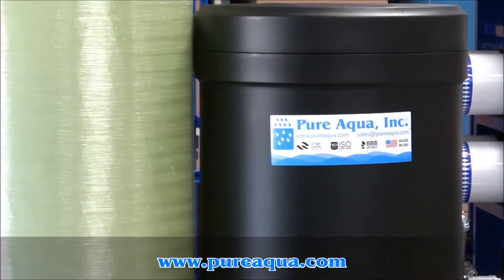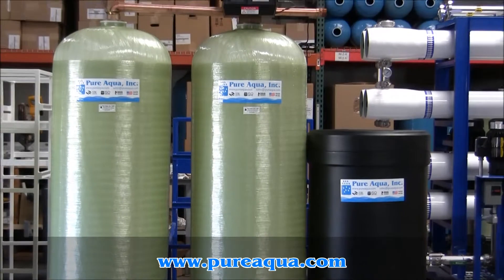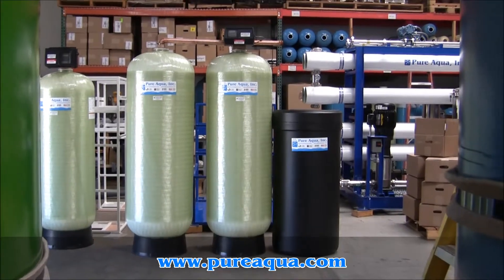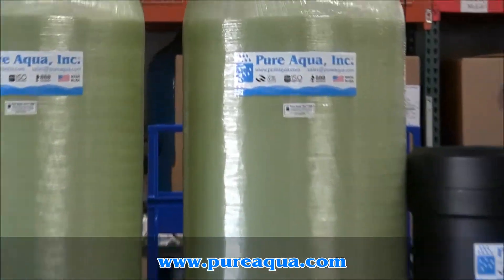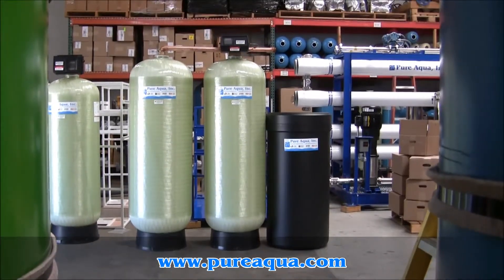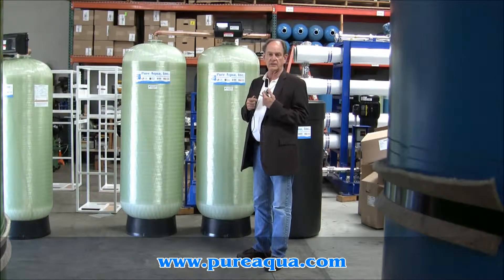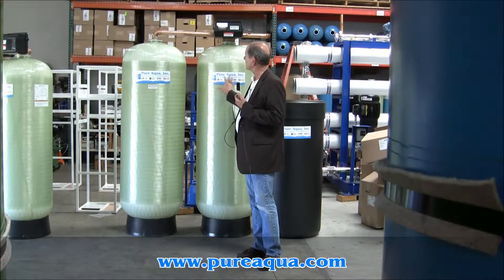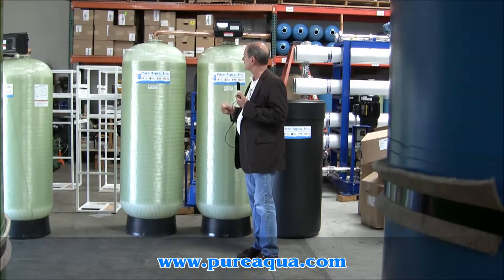Twin Alternating Water Softener Unit Costa Rica 56,000 GPD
In August 2013, the twin alternating water softener unit with 24" FRP tanks, 24" and 50" brine tank and Fleck top mounted valve were delivered to a major company in Costa Rica. Feed water to the softener was city water. Its purpose was to lower the hardness in the water to drinking standards. Each softener produced 56,000 GPD.